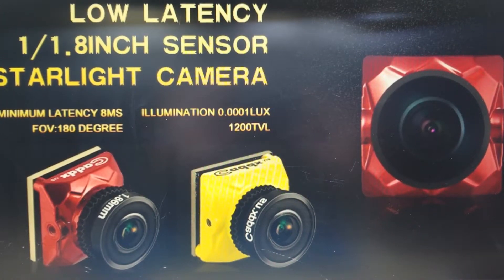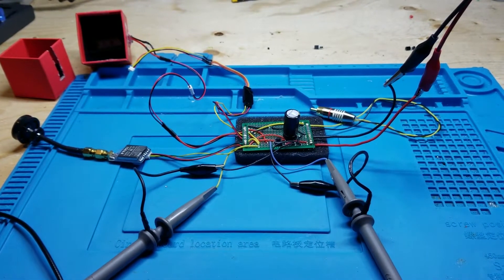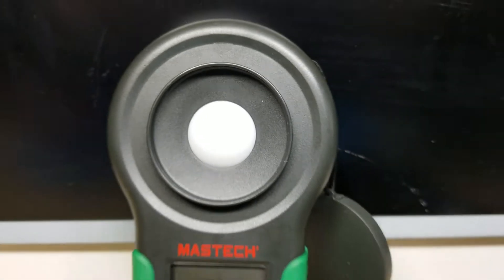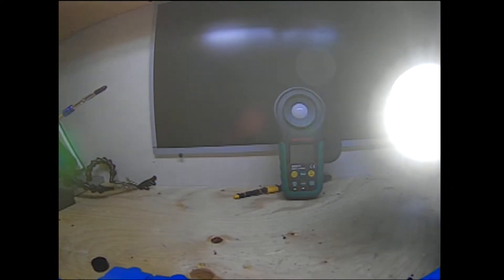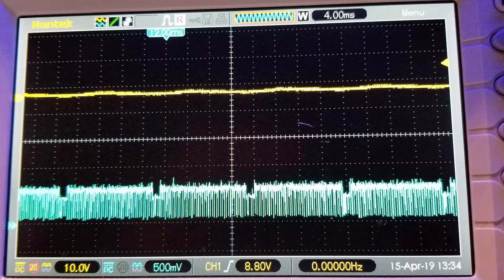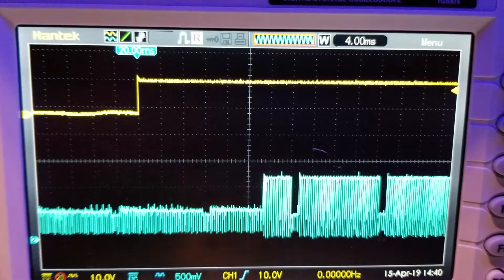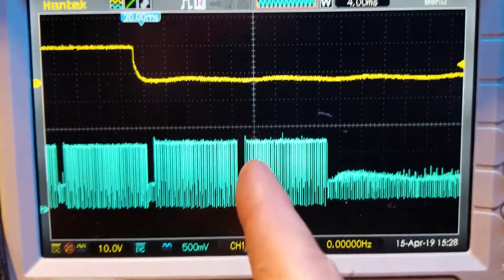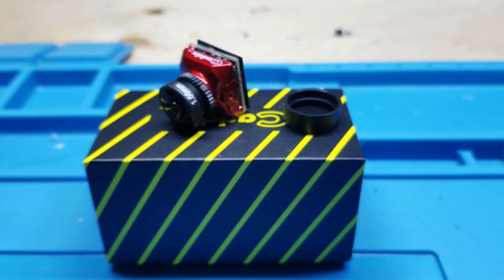Caddx Ratel FPV Camera Technical Bench Review with Raw Electrical Latency Testing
This is my first bench test of a FPV camera, and I've chosen the Caddx Ratel since it boasts some impressive technical specifications that I have yet to see verified.